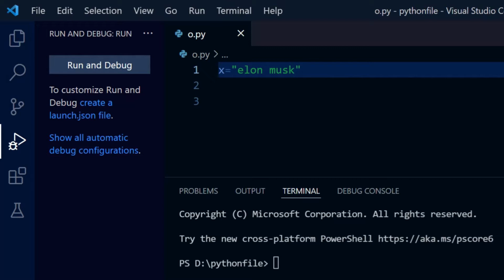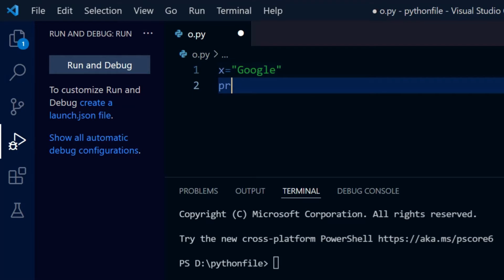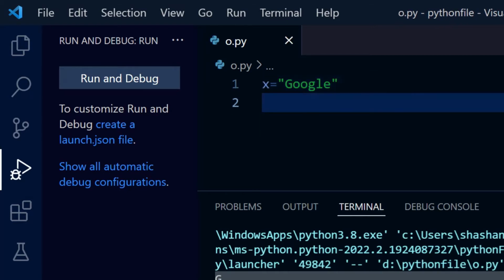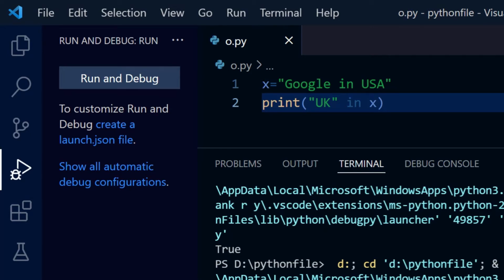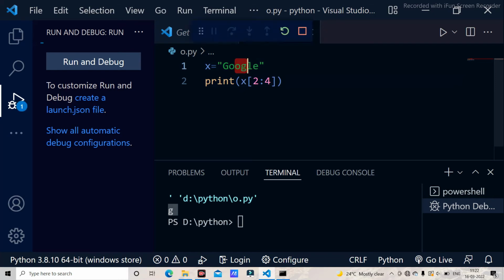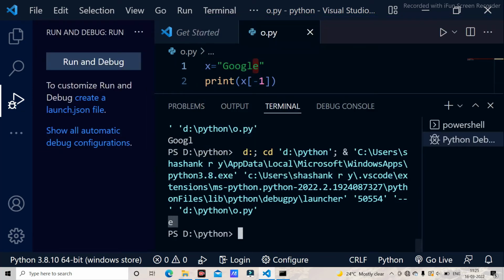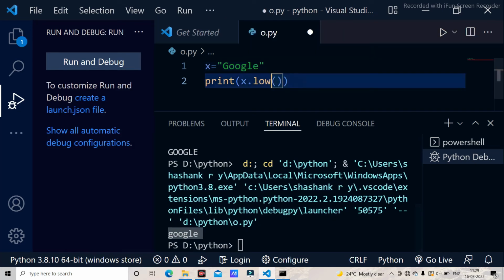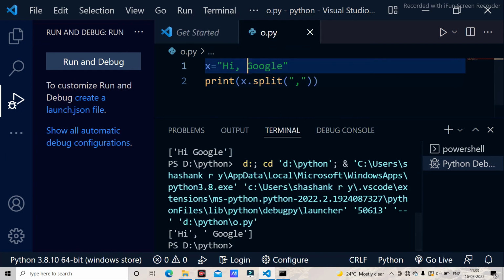String Data type in python | Complete course on python from beginner to Advanced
Hey guys welcome to Athfix, well as a platform we are trying our best create a complete bundle of courses related to computer and Electronics and we want to expand this to further extent as website/  Till now we have successfully created courses of frontend web development that includes HTML, CSS, JS , JQUERY, ES6 scripts now it's time Python.

Contents of the Video:
 00:00 Introduction
 00:07 String Data type in python
 00:20 Declaration String
 01:19 Doc String
 03:07 Accessing the Strings
 04:43 Accessing the String using For loop
 06:17 Length of string
 07:19 Checking particular Character in String
 08:44 Slicing the String
 10:00 Accessing Character with specified index in String
 13:10 Negative indexing of string
 14:49 Modifying the String
 15:23 Uppercase and Lowercase of String
 16:45 Strip and Replace method in String
 18:30 Split method in String
 19:00 subscribe